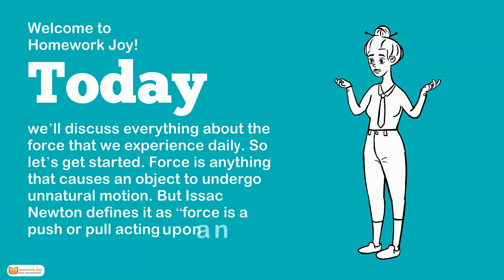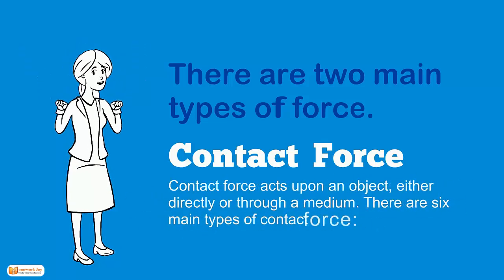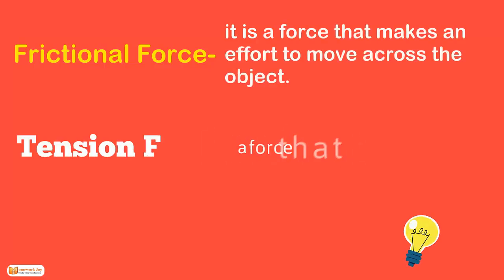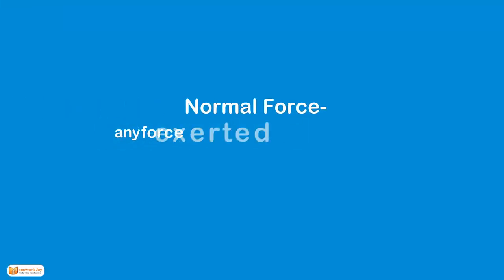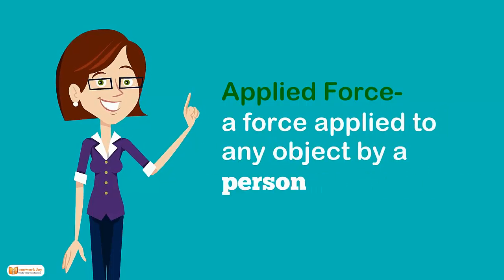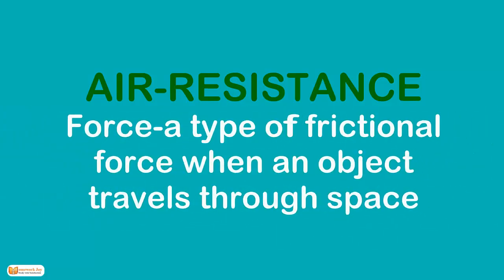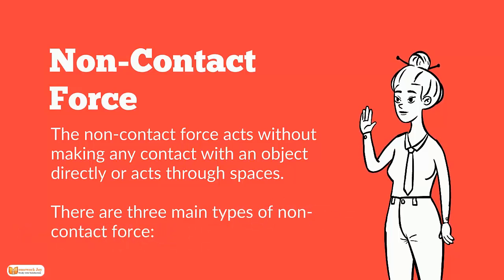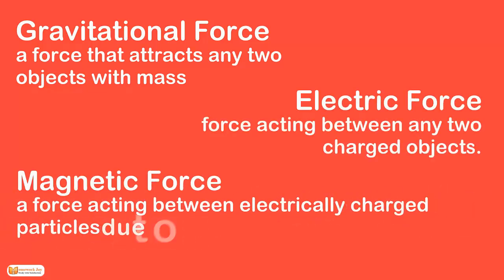Different Types of Forces With Examples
Welcome to Homework Joy!

Today we’ll discuss everything about the force that we experience daily. So let’s get started.
Force is anything that causes an object to undergo unnatural motion. But Issac Newton defines it as “force is a push or pull acting upon an object.”
There are two main types of force.
Contact Force
Contact force acts upon an object, either directly or through a medium.
There are six main types of contact force:
Frictional Force- it is a force that makes an effort to move across the object, for example: Sliding against the snow.
Tension Force- a force that transmits through a string pole attached to another end for example car towing
Normal Force- any force exerted upon an object that is directly in contact with another stable object, for example, an object, like a ball, resting on a surface.
Applied Force- a force applied to any object by a person for example: dragging the mouse
Air-resistance Force-a type of frictional force when an object travels through space for example: when an airplane flies through the air
Spring Force- force exerted by a spring upon any object attached to it for example
Non-Contact Force
The non-contact force acts without making any contact with an object directly or acts through spaces.
There are three main types of non-contact force:
Gravitational Force- a force that attracts any two objects with mass, for example, the force holding all the planets in the solar system
Electric Force- force acting between any two charged objects for example charge in a bulb
Magnetic Force- a force acting between electrically charged particles due to their motion, for example, a motor
Check the link below to know different types of energy.